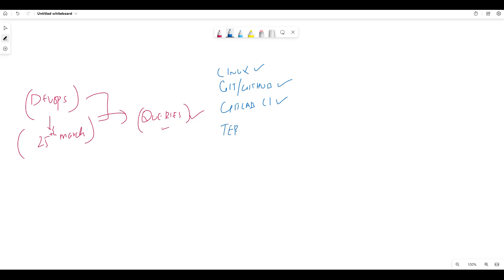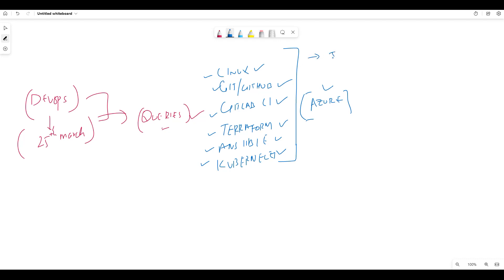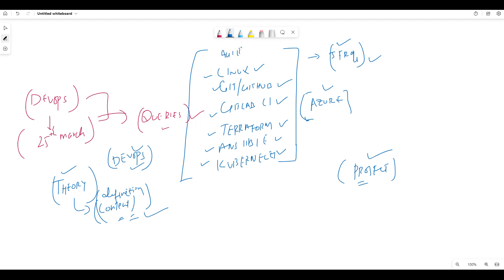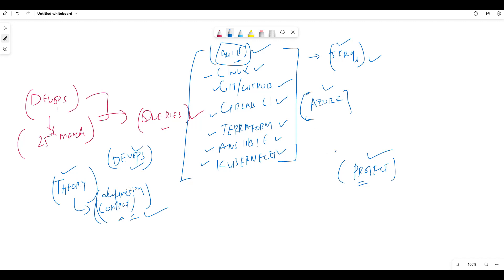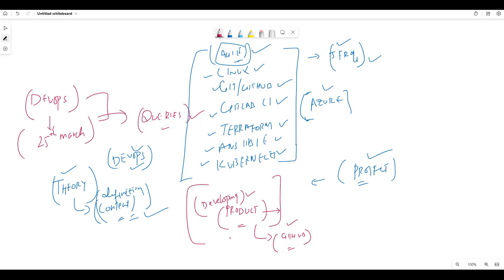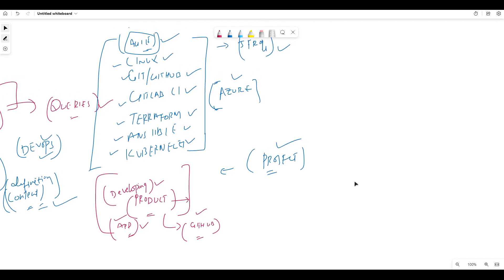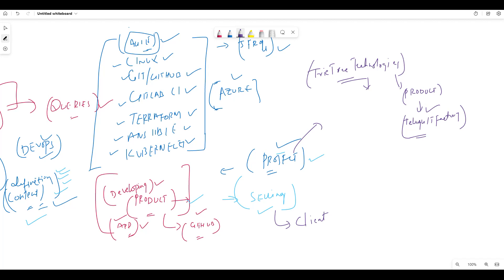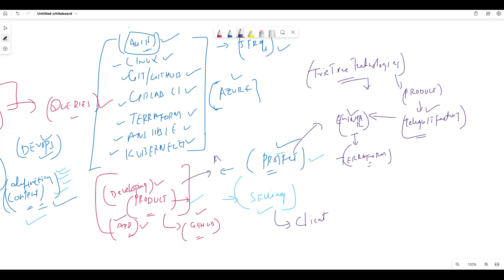DevOps Course batch 01 Queries.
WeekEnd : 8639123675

DevOps Tools:
Jenkins: